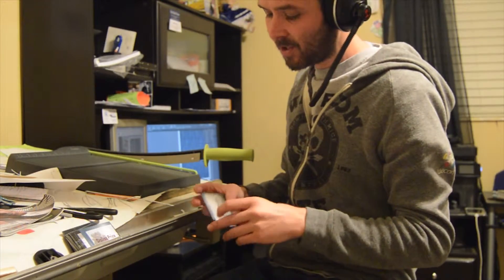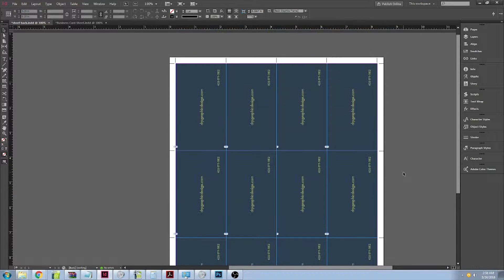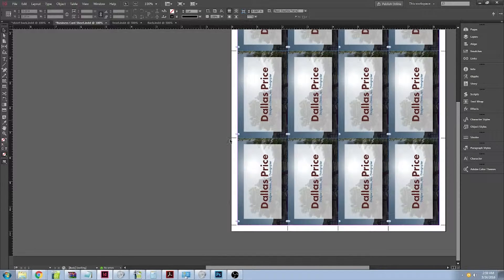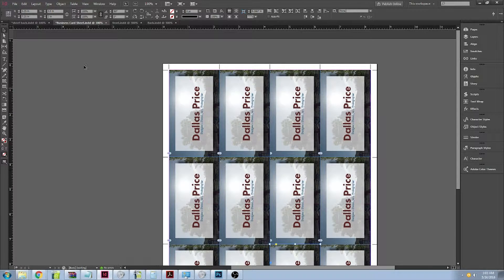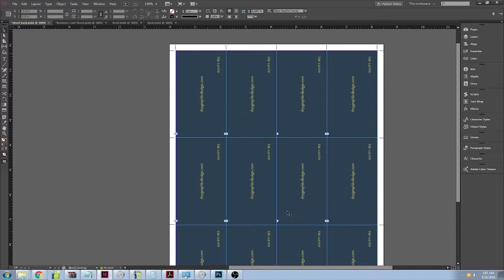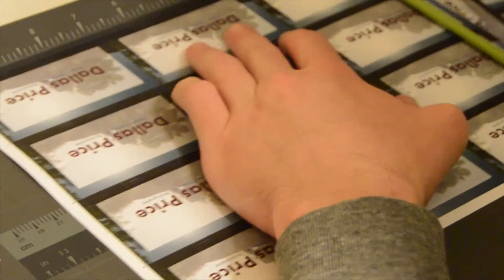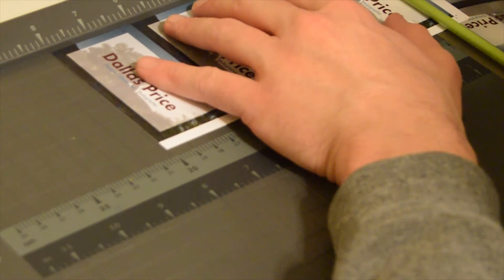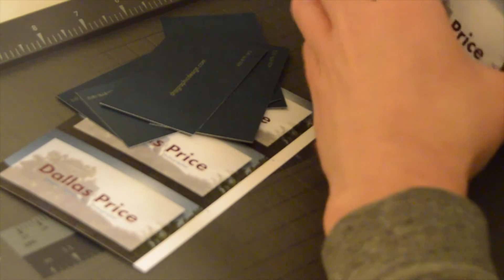Quick Business Cards on the Cheap.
Hi, today I'm making some business cards. What's great about this template and process is that it only costs a few cents per card, and we're printing 12 per sheet of paper of nice cardstock.

We're going to make 12 full bleed decent looking cards at home for pennies.